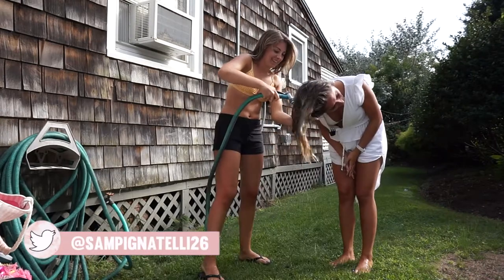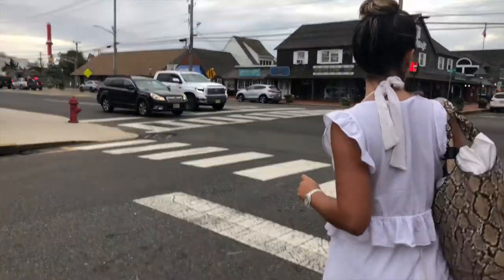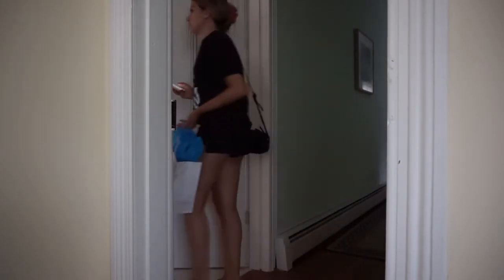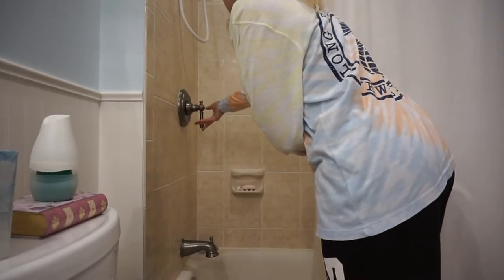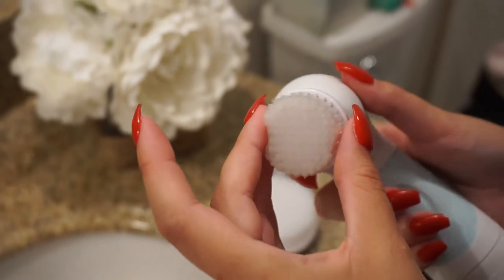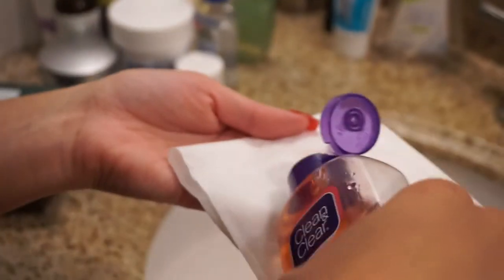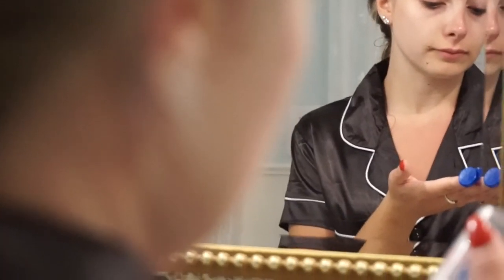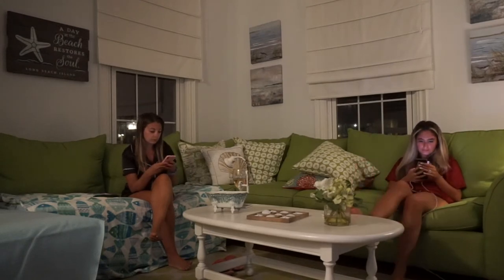Nighttime Routine ~ Beach House Edition!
Hi everyone! I'm so excited to be putting up this nighttime routine for you all! I've wanted to do a nighttime routine for awhile now and I thought one at my beach house would be so cute at the end of summer/beginning of fall! I wanted to keep it fun and real with you guys, so I hope you all like it! Xo

Special shoutout to Duvolle for sending me their Radiance Spin-Care System! I LOVE it and I am so appreciative, thank you so much!

- Sun Bum Blonde Shampoo & Conditioner
- Ulta Coconut Cream Hydrating Body Lotion
- Bamboo Spa Tea Tree wipes
- Clean & Clear Morning Burst shine control facial cleanser
- Clean & Clear Essentials deep cleaning astringent
- Advanced Clinicals Hyaluronic Acid moisturizing gel mask
- Clean & Clear Advantage acne spot treatment
- Sun Bum Blonde Tone Enhancer leave-in conditioner

- Comment what you thought && any requests down below

Camera Used : Sony a5000 and an iPhone X
Editing Programs Used : iMovie

Intro & Media Animations : Desiree Gneco

Samantha Pignatelli
Paramus, New Jersey, 07653